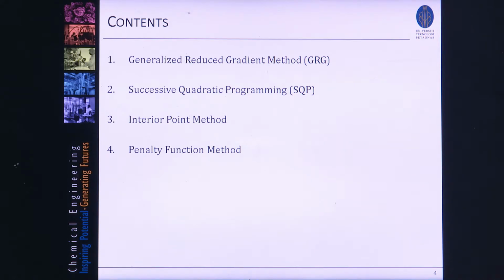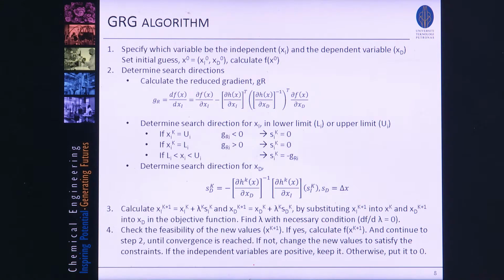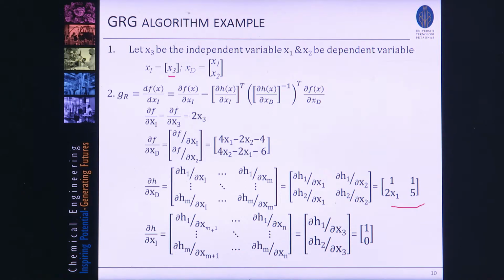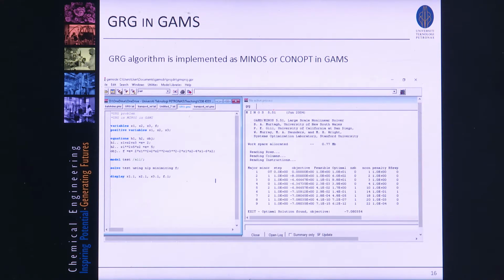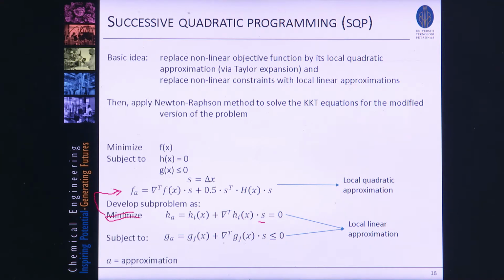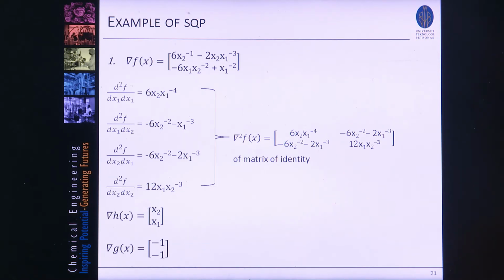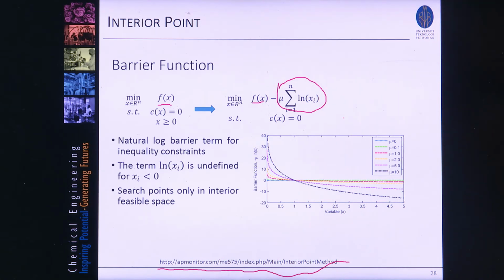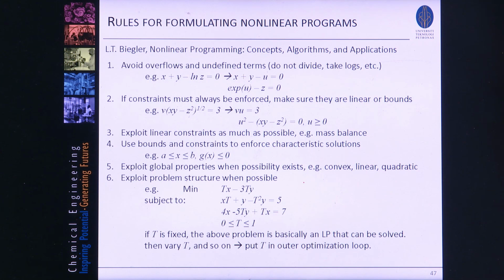8. Nonlinear programming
How to solve nonlinear programming problem?
This video, however, can be made much better. Anyway, this is what I can share some years ago.

This video below explains Interior Point Optimization (IPOPT) solver in a much better way: